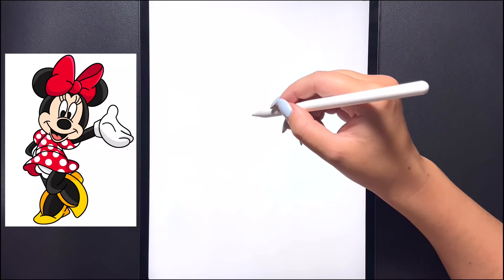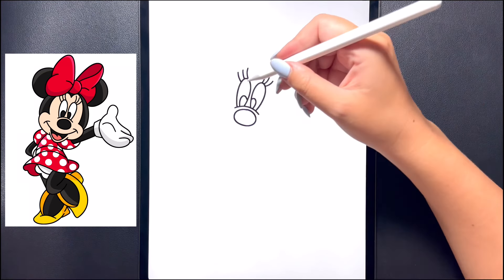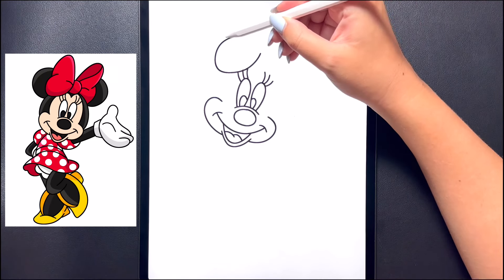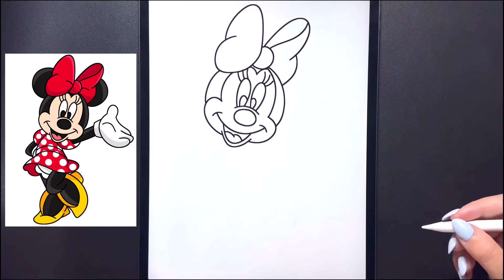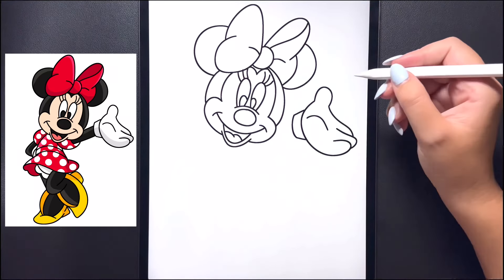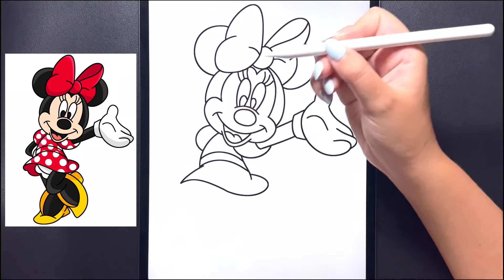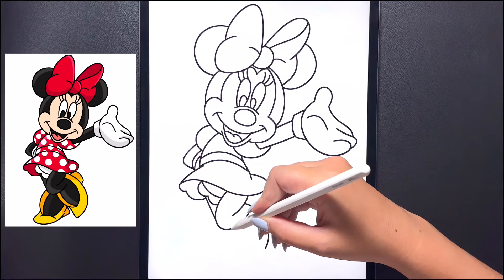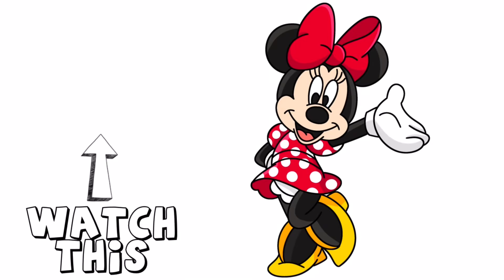How To Draw Minnie Mouse | Tutorial Easy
Today we are going to draw MINNIE MOUSE In simple step by step Instructions